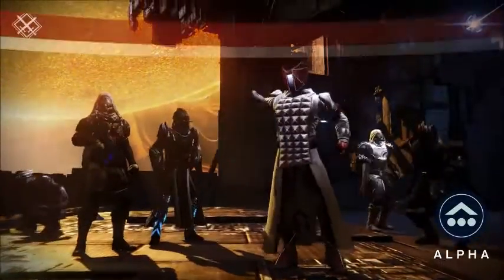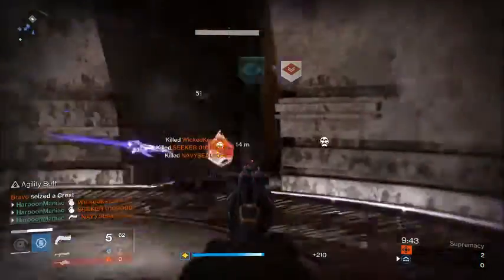Destiny - Free Will III - New Monarchy Hand Cannon - Review and Gameplay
Another low impact high rate of fire hand cannon, the Free Will III is the latest hand cannon from New Monarchy in Destiny Rise of Iron.

This roll has:
High Caliber Rounds
Lighweight
Perfect Balance
Third Eye
Firefly

Recorded by Razed By Wolves Gaming (Kobejack7800, HarpoonManiac)